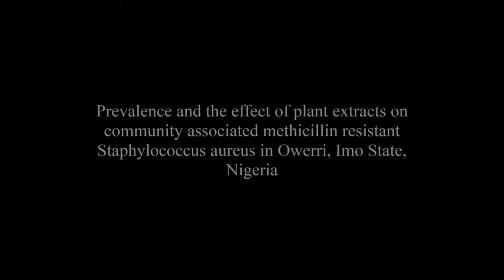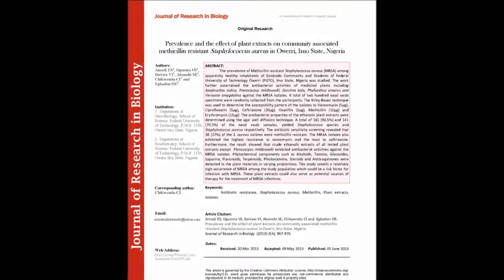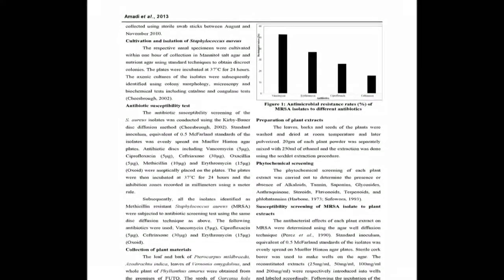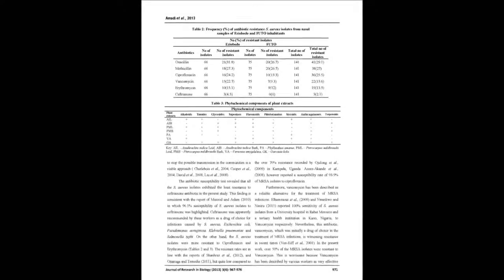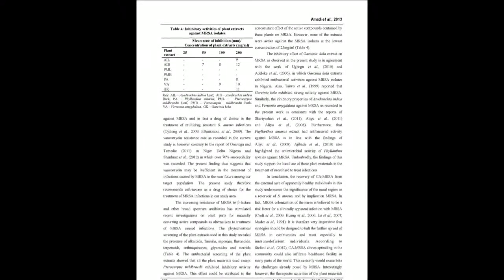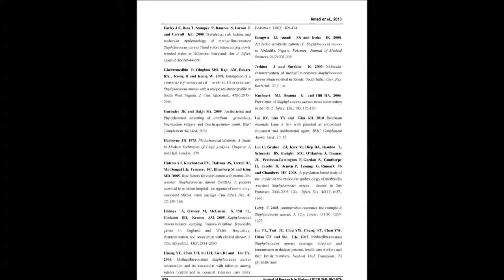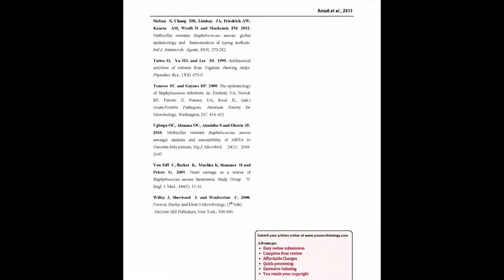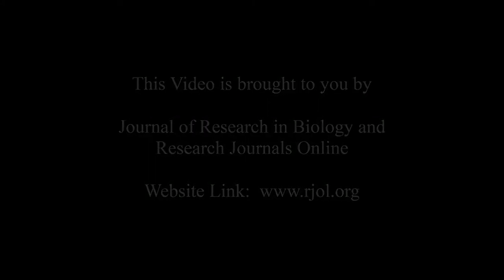Prevalence and the effect of plant extracts on community associated methicillin resistant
The article entitled “Prevalence and the effect of plant extracts on community associated methicillin resistant Staphylococcus aureus in Owerri, Imo State, Nigeria“ was published by Amadi ES, Oguoma OI, Ibekwe VI, Abanobi SE, Chikwendu CI and Egbadon OE1 in the “Journal of Research in Biology”: Volume 3, Issue 4 at pages (967-976).

The prevalence of Methicillin resistant Staphylococcus aureus (MRSA) among apparently healthy inhabitants of Eziobodo Community and Students of Federal University of Technology Owerri (FUTO), Imo State, Nigeria was studied. The work further ascertained the antibacterial activities of medicinal plants including Azadirachta indica, Pterocarpus mildbraedii, Garcinia kola, Phyllanthus amarus and Vernonia amygdalina against the MRSA isolates. A total of two hundred nasal swab specimens were randomly collected from the participants. The Kirby-Bauer technique was used to determine the susceptibility pattern of the isolates to Vancomycin (5μg), Ciprofloxacin (5μg), Ceftriaxone (30μg), Oxacillin (5μg), Methicillin (10μg) and Erythromycin (15μg). The antibacterial properties of the ethanolic plant extracts were determined using the agar well diffusion technique. A total of 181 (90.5%) and 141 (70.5%) of the nasal swab samples, yielded Staphylococcus species and Staphylococcus aureus respectively. The antibiotic sensitivity screening revealed that 38 (27%) of the S. aureus isolates were methicillin resistant. The MRSA isolates also exhibited the highest resistance to vancomycin and the least to ceftriaxone. Furthermore, the result showed that crude ethanolic extracts of all tested plant extracts except Pterocarpus mildbraedii exhibited antibacterial activities against the MRSA isolates. Phytochemical components such as Alkaloids, Tannins, Glycosides, Saponins, Flavonoids, Terpenoids, Phlobatannins, Steroids and Anthraquinones were detected in the plant materials in varying proportions. This study unveils a relatively high occurrence of MRSA among the study population which could be a risk factor for infection with MRSA. These plant extracts could also serve as potential sources of therapy for the treatment of MRSA infections.